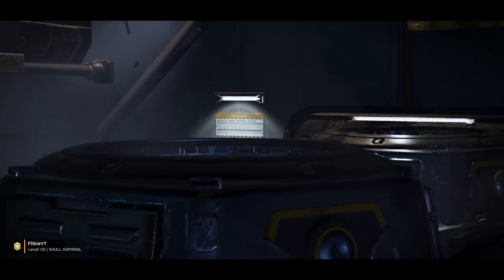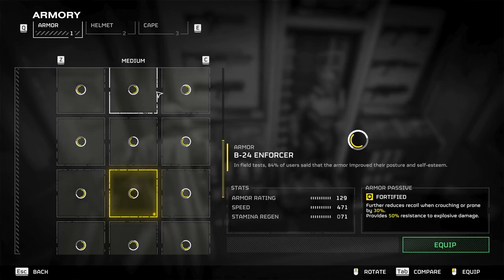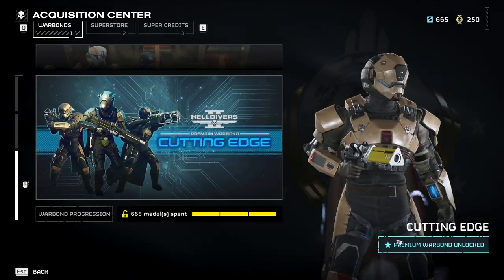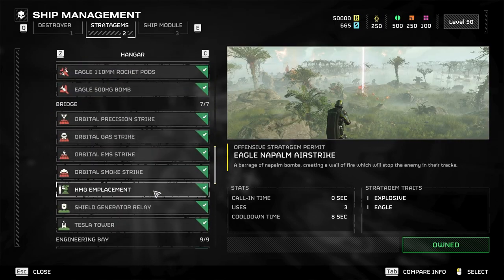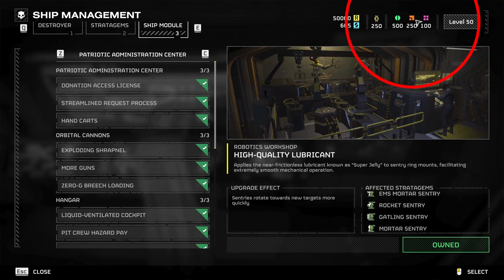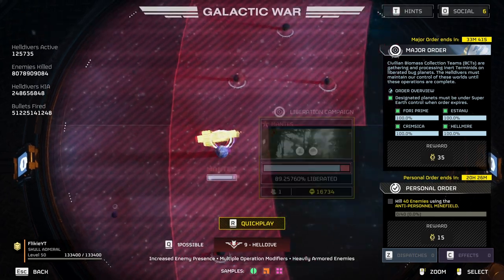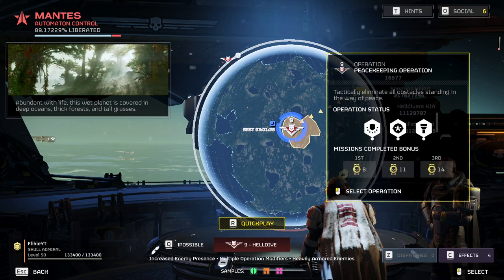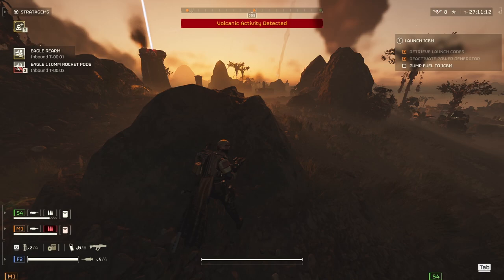Don't be OVERWHELMED Cadets, The Basics for beginners. : Helldivers 2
This is no way a combat training, just the basics for starting helldivers, hope it helps.

0:00 Intro
0:36 Gear
1:36 Gear progression and Currencies
2:56 Support stuff/Stratagems
4:01 Ship Upgrades
5:02 Mission Start/Mission Basics
7:10 Being Deployed
7:38 Outro/Ending